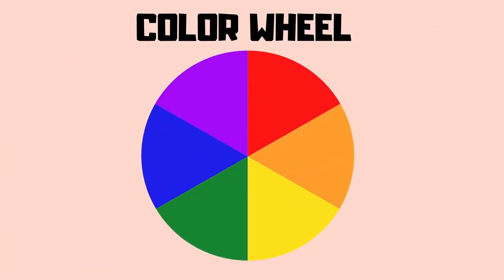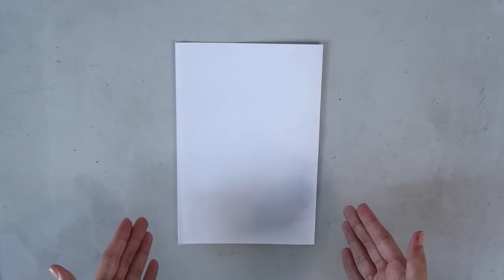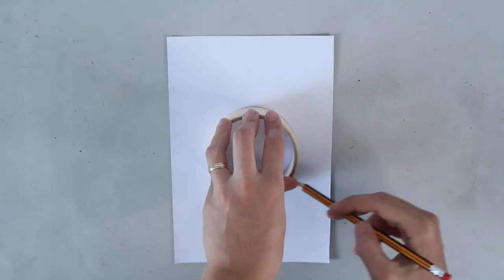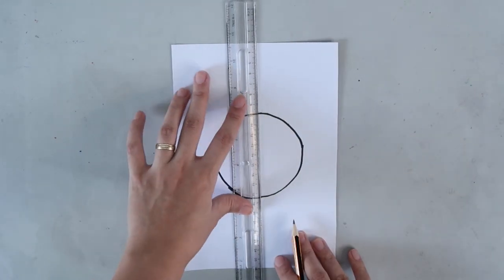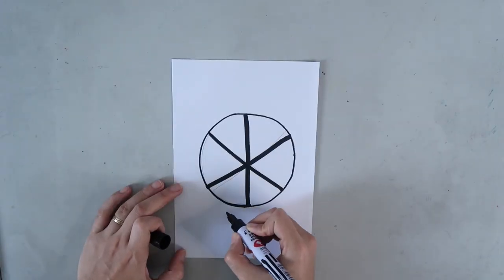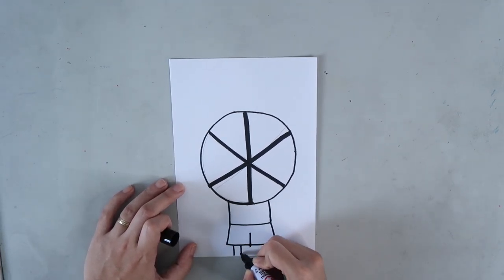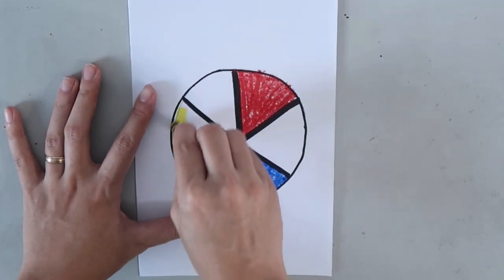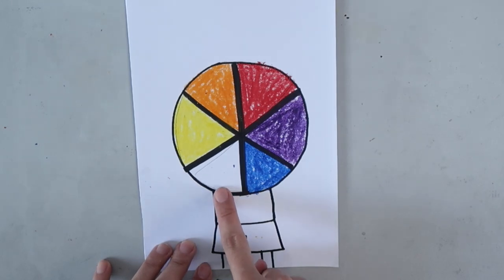Artwork about Primary and Secondary Colors | Umbrella Color Wheel